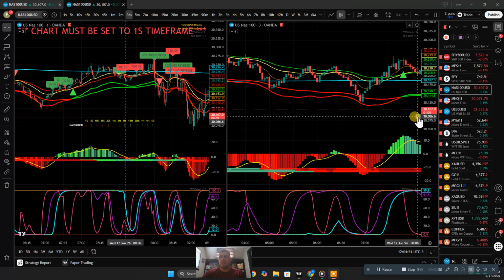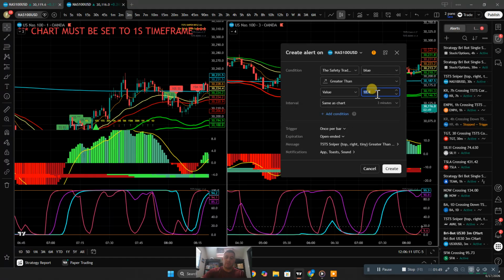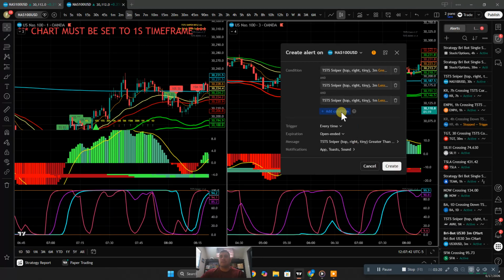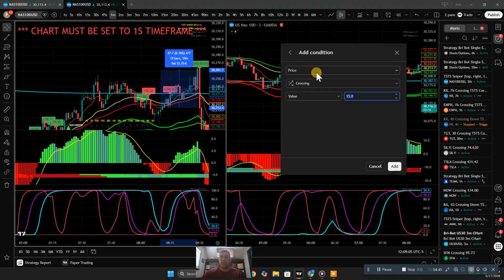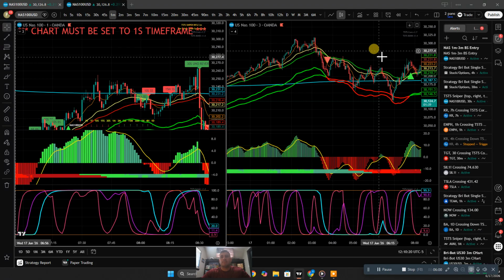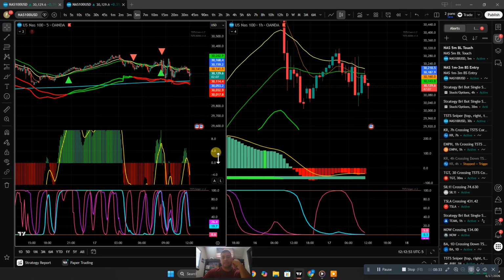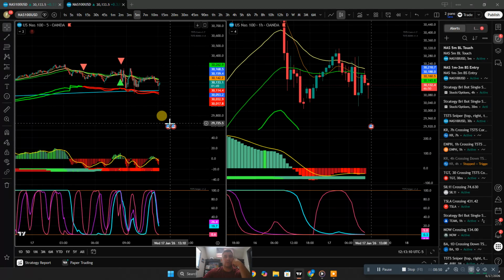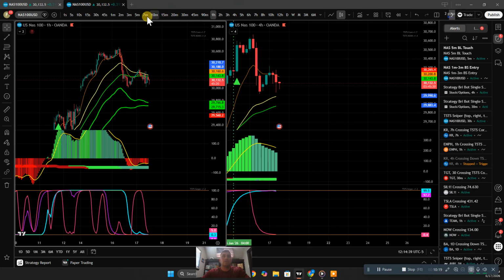Trading View Alert Setting 101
Some basic and a little more intricate ways to on how to set your alerts in Trading View, from simple alerts to requiring multiple conditions to be met before it shoots off you alert.